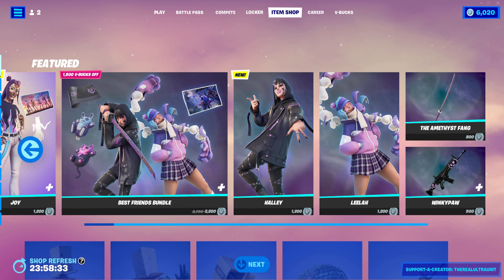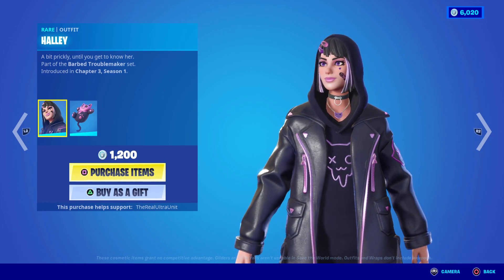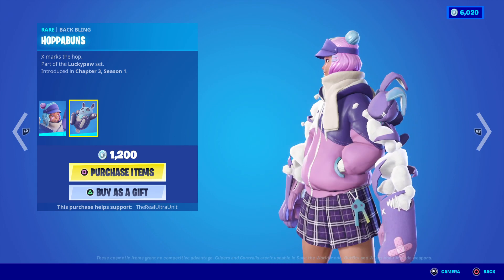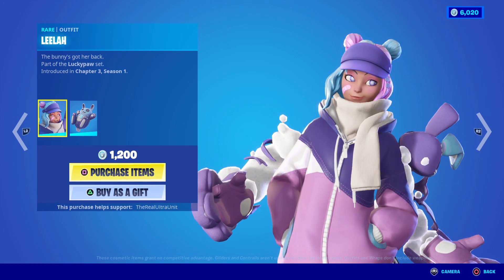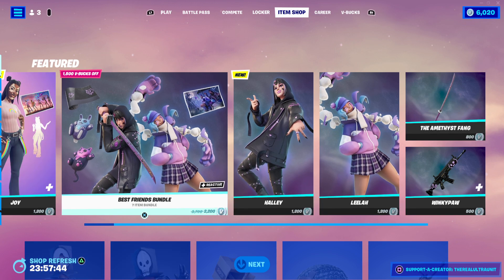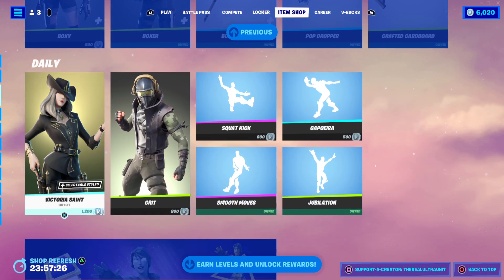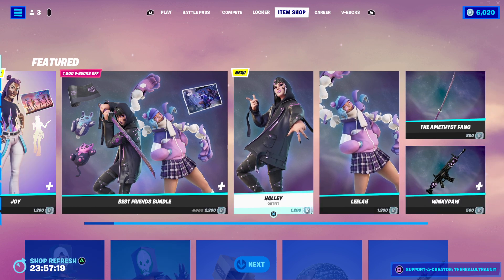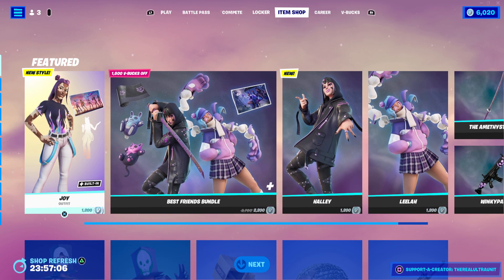*NEW* BEST FRIENDS BUNDLE - FORTNITE HALLEY AND LEELAH SKINS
The bundle consists of; 2 skins, 1 wrap, 1 loading screen, and 1 pickaxe!

Welcome to Chapter 3 Season 1 of Fortnite Battle Royale! After The End "event", a new chapter begins and the new map takes everyone by surprise with, new POIs, new skins, and new weapons!